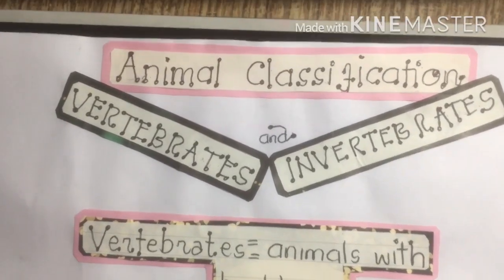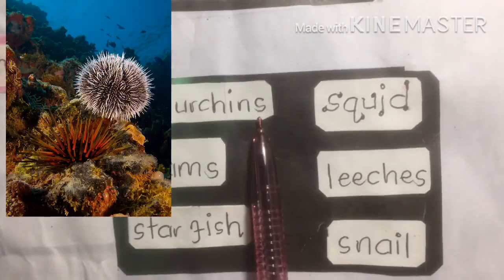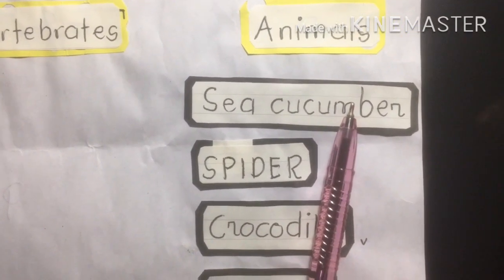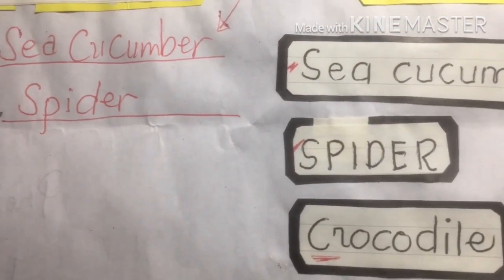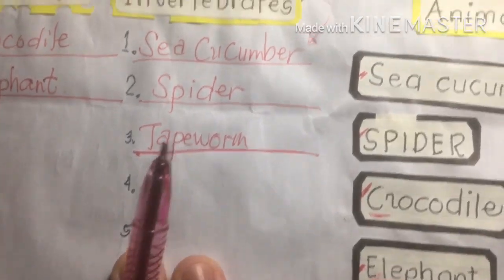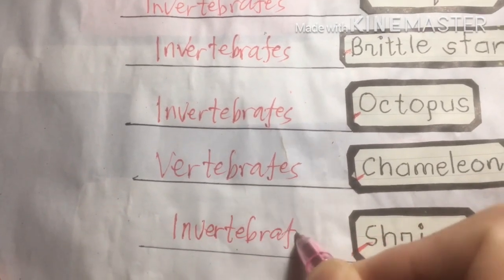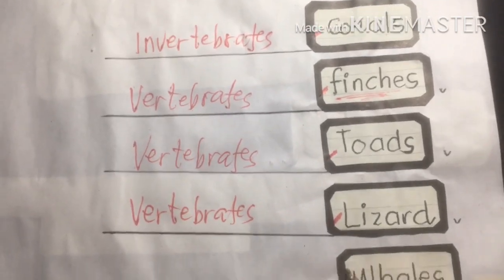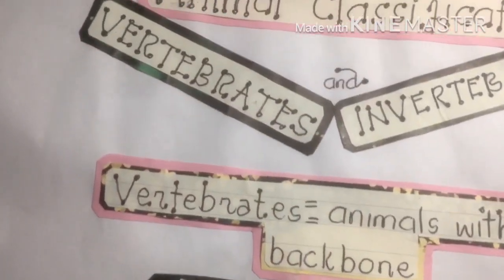VERTEBRATES and INVERTEBRATES: ANIMALS CLASSIFICATION RamztutorialEducational🦋🦋🐈🐠🙏🙏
Classifying Animals